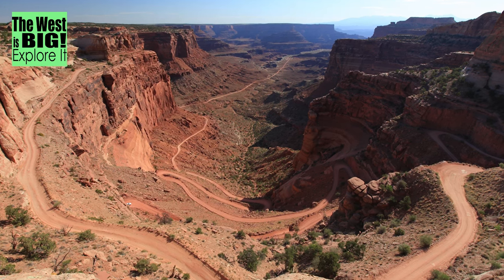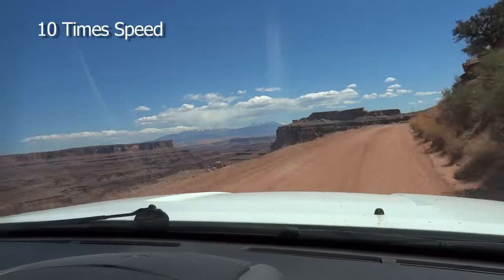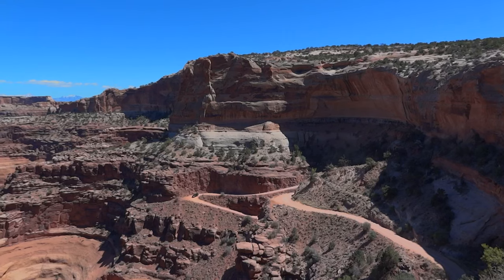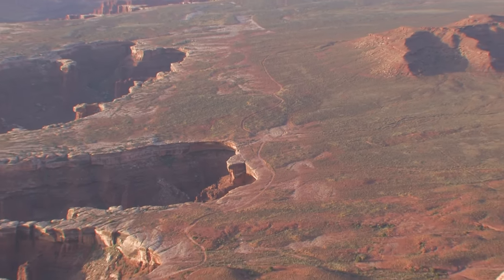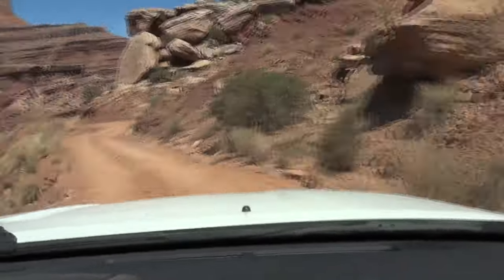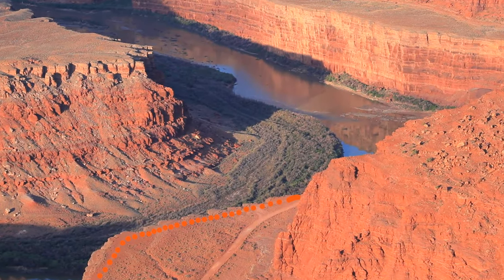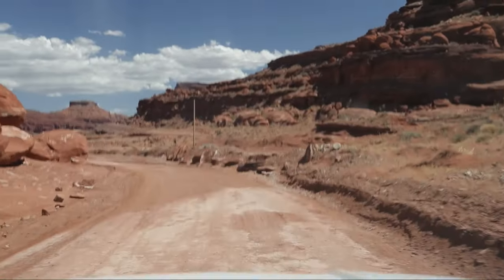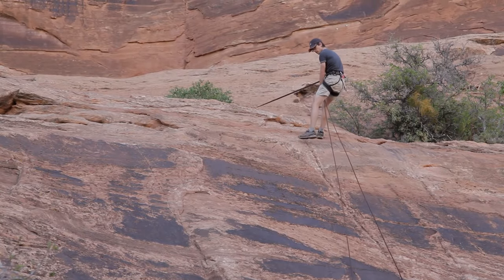Drive the Shafer Trail from Canyonlands NP to Moab Utah- drop 1900 feet to the Colorado River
The Shafer Trail is an amazing drive and a great way to really experience the solitude of Canyonlands National Park. Most of the year it's safe for most SUVs. It takes just a few hours but you'll never forget it.

It's great for first time off road drivers but talk to a Ranger at the visitor center to be sure it's safe.